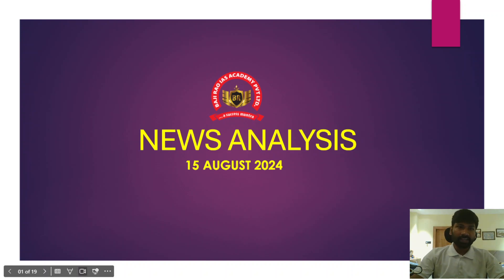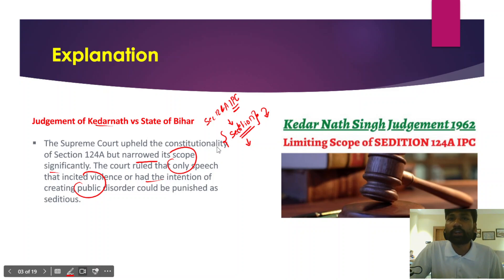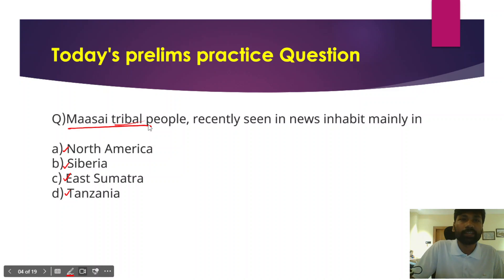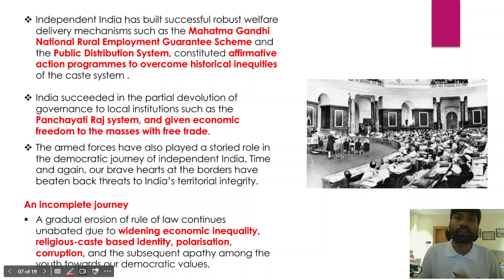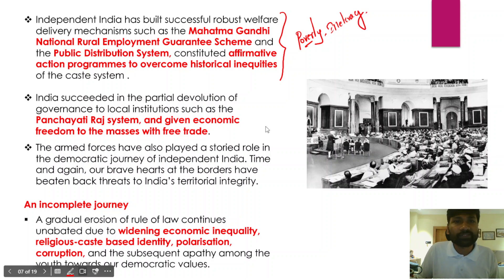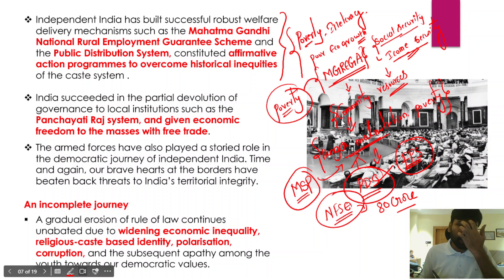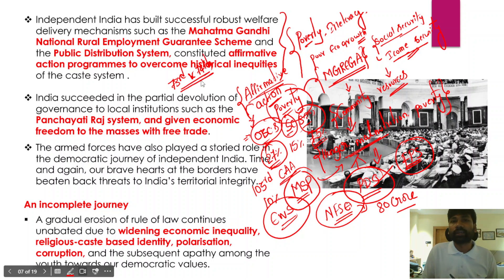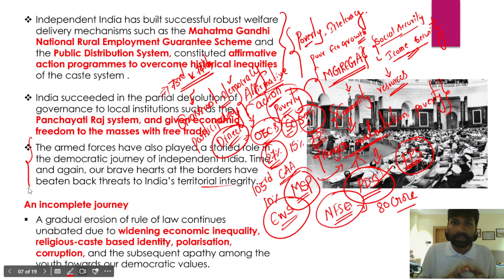15 AUGUST 2024 | The Hindu Analysis | Daily Current Affairs, UPSC IAS | BAJIRAO IAS ACADEMY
15 AUGUST 2024  | The Hindu Analysis | Daily Current Affairs, UPSC  IAS | BAJIRAO IAS ACADEMY |

UPSC ,IAS ,Answer-key

Bajirao IAS Academy, recognized as the premier coaching institute for UPSC in India, takes pride in its commitment to providing the finest UPSC coaching in th e country at reasonable fees. Our core objective is to cultivate a systematic teaching approach that benefits all our students. Our esteemed faculty diligently fosters a positive mindset among students, empowering them to overcome challenges and succeed in the UPSC examination.

How to analyse Hindu newspapers for IAS?

Crack UPSC CSE in next attempt. For guidance, get in touch with us for a one-on-one counselling session. Register now:

15 AUGUST 2024
Daily Current Affairs
15 august 2024
medical tourism
medical tourism in india
heal in india campaign
Heal in India
a global care hub
bajirao ias academy
bajirao currents affairs
medical tourism india reaction
medical tourism india pakistan reaction
today news
medical tourism corporation
15 august news
heal in India scheme
'Heal By India' Initiative Centre Developing Online
Medical Tourism in India is on the Rise